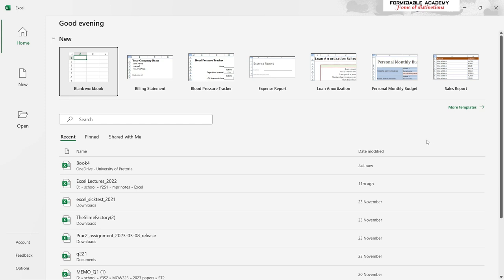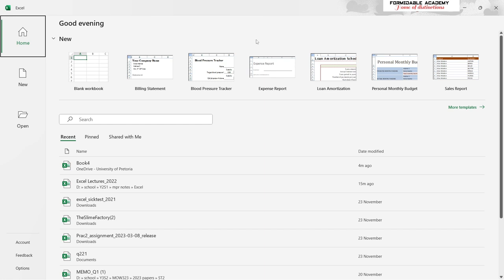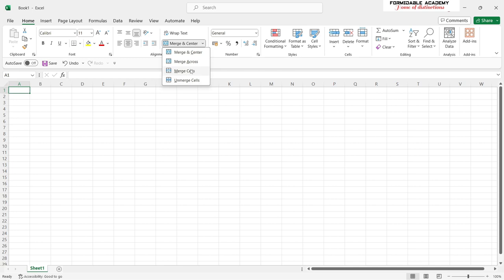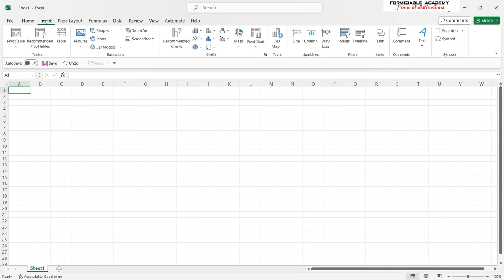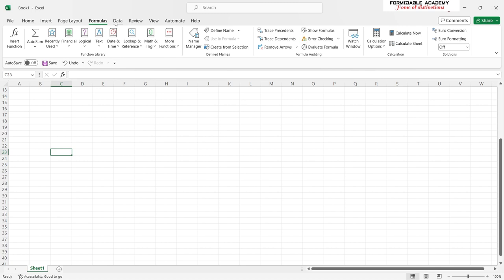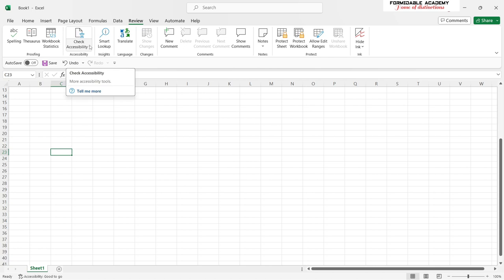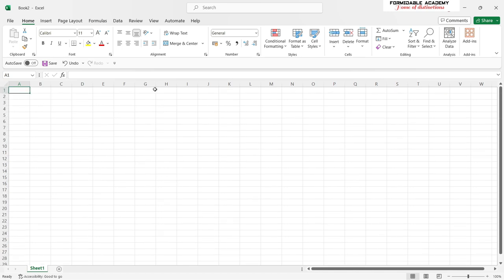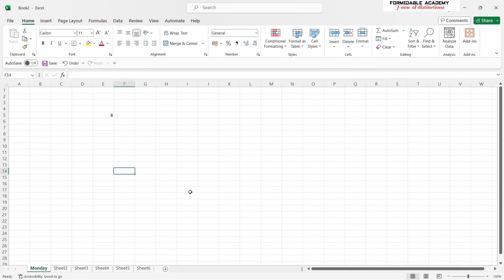Excel Essentials: A detailed beginner's guide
Embark on your journey to Excel mastery with our beginner-friendly tutorial! Excel is a powerful tool for data organization, analysis, and visualization. In this video, we'll provide an overview of Excel's essential features and functionalities, covering everything from creating and opening documents to navigating the various tabs and managing sheets. Whether you're new to Excel or looking to refresh your skills, this guide is for you.

Let's master excel together! 🚀Formidable academy, the home of distinctions.

Chapters
00:00 Intro
00:56 New button
01:25 Open document
02:00 Search bar
02:35 Templates
04:40 Home tab
07:35 Insert tab
09:33 Page layout tab
10:06 Formulas tab
11:40 Data tab
12:24 Review tab
12:56 View tab
14:11 Automate tab
14:46 Help tab
15:02 Rows and columns
16:05 Cell naming
16:40 creating sheets
17:16 Renaming sheets